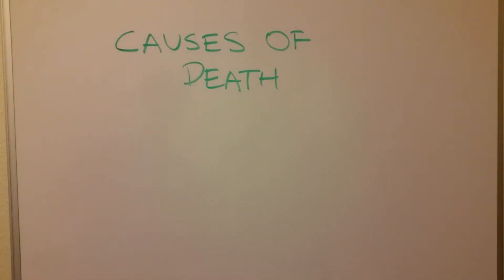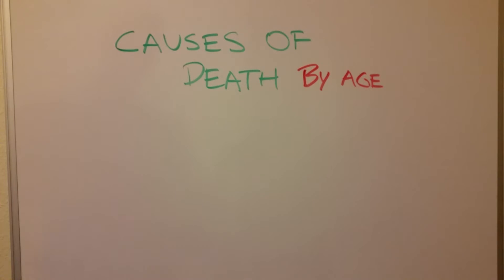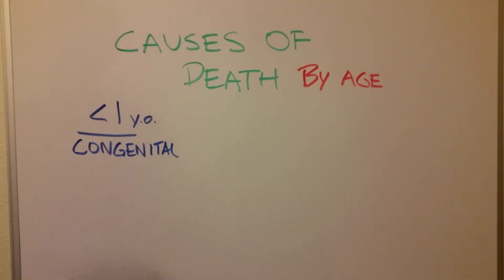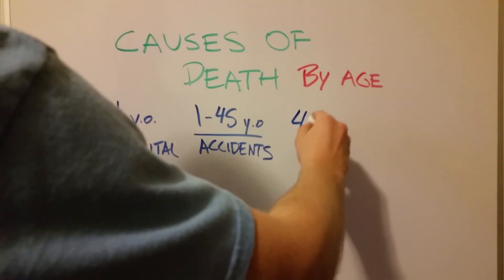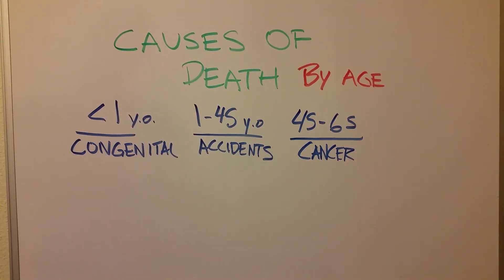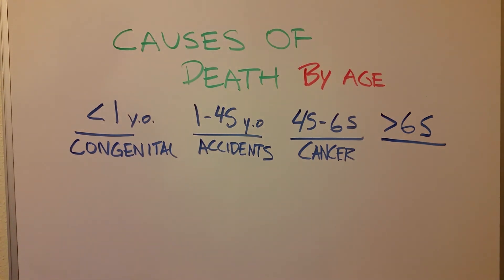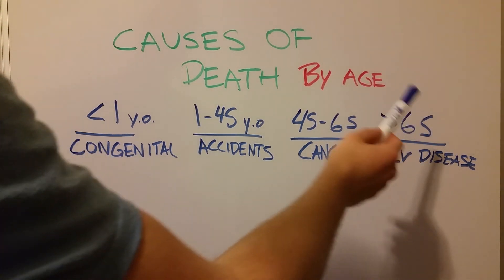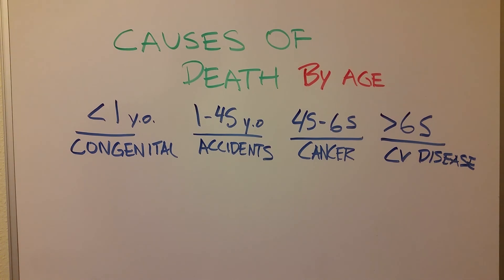Most Common Causes of Death in America by Age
High-yield info for board examinations